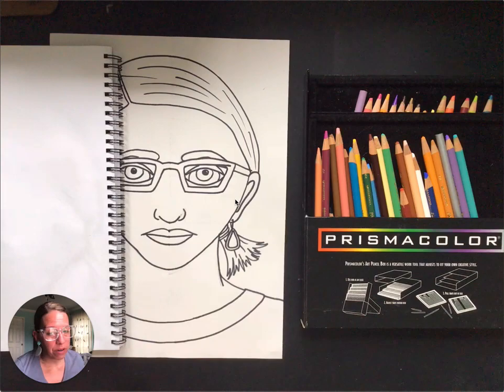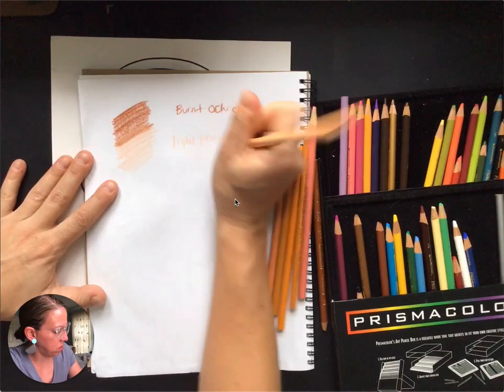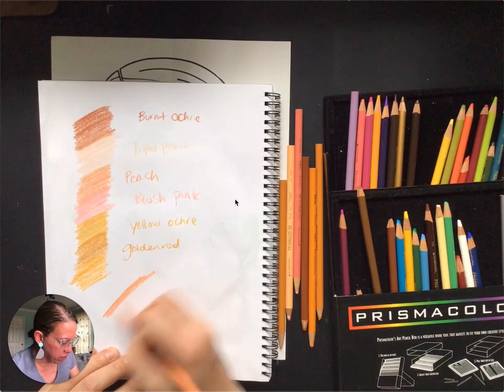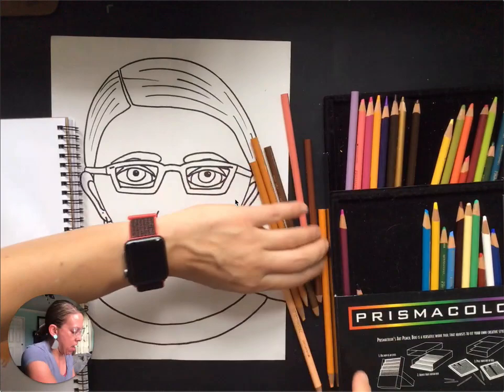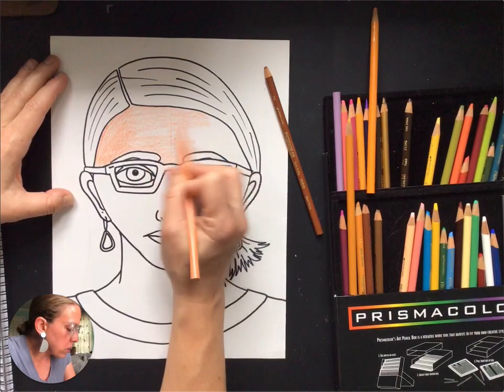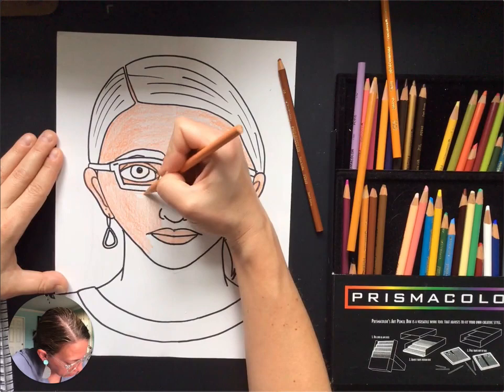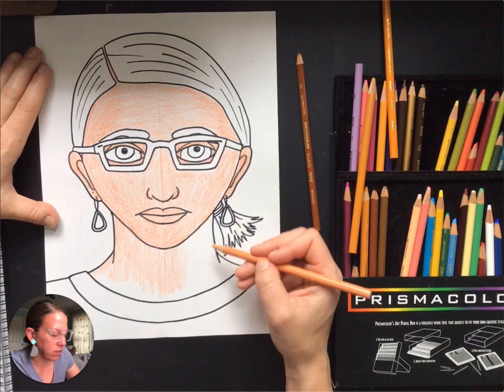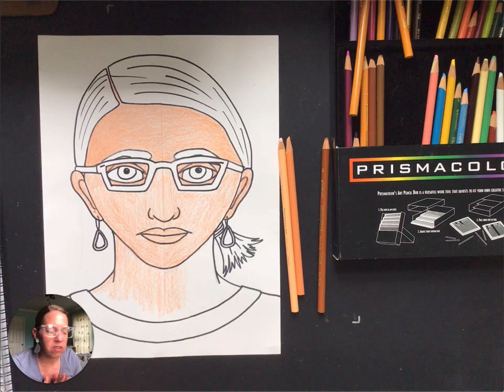Self Portrait Step 6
Self Portrait Step 6: Coloring Skin Tone